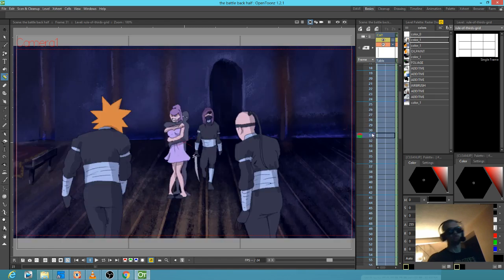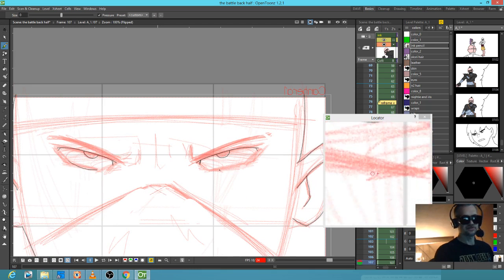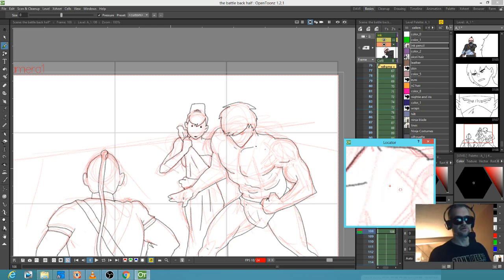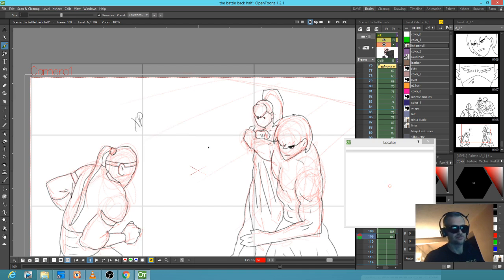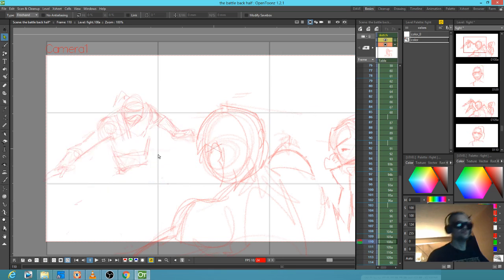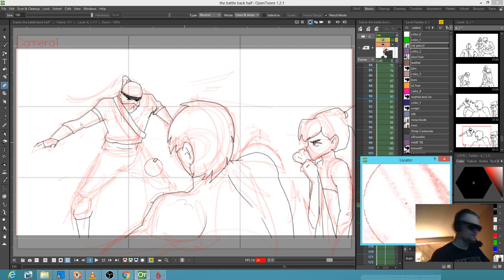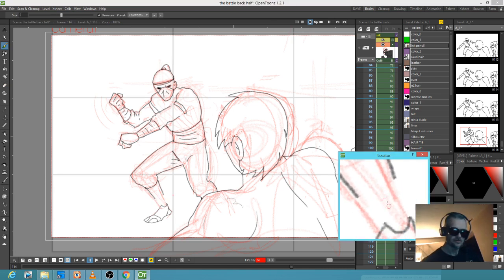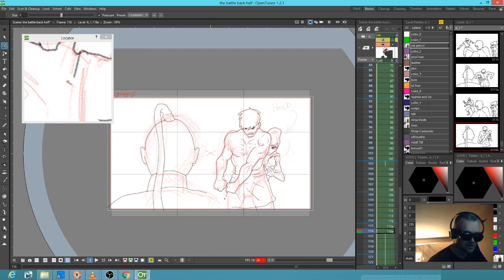Animating Anime Live Stream - Inking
title says it all. Inking the stuff I drew earlier...